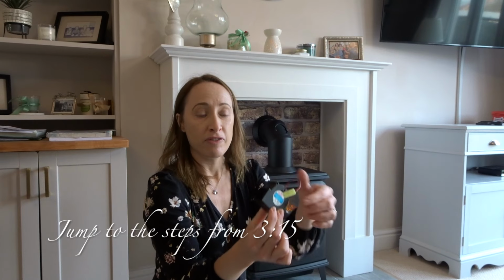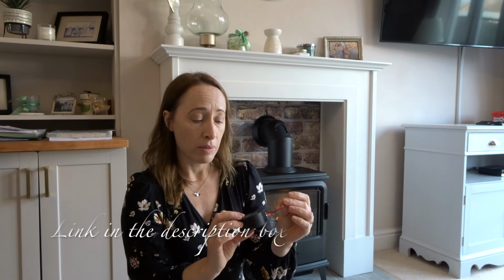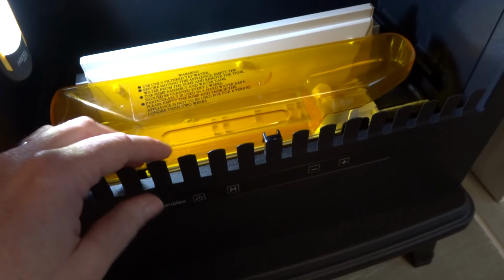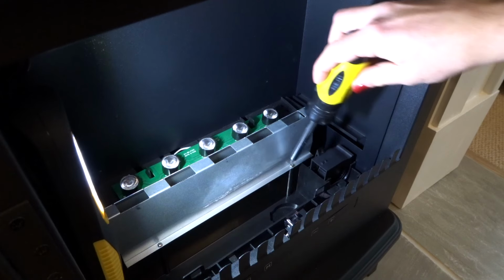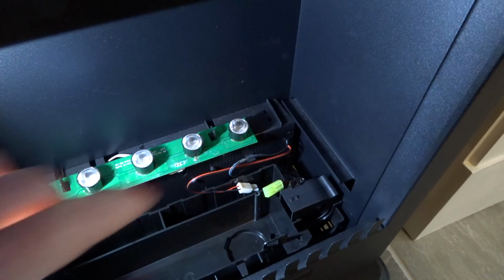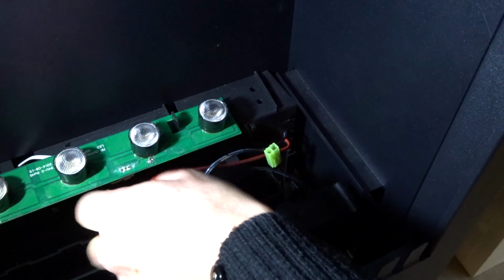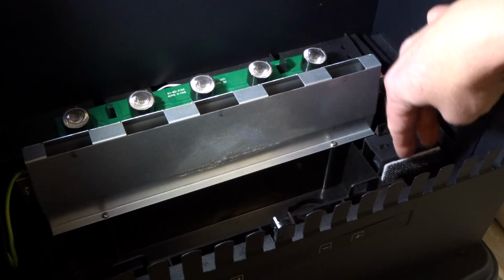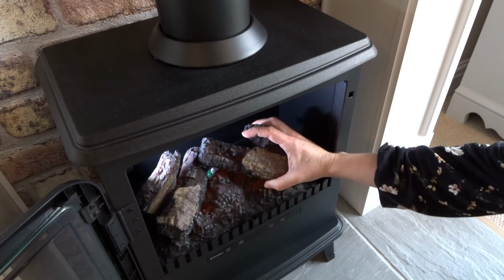Troubleshooting Dimplex Optimyst Fire | Part 2 | Mist Not Working | Replacing the Fan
In this video I am sharing how to replace the fan if the flames/mist is not working.

Facebook: Living an Organised Life @DeborahLAOL